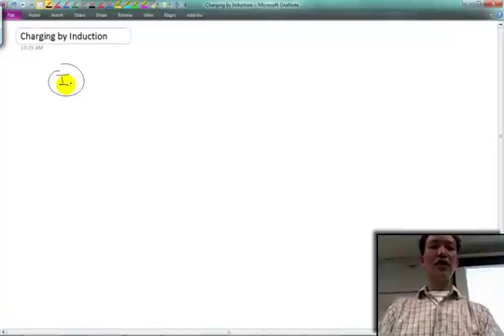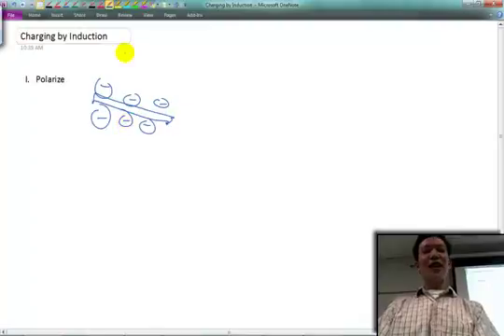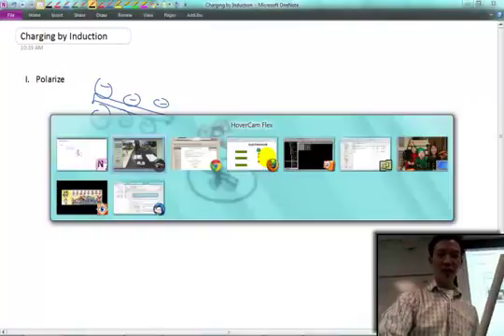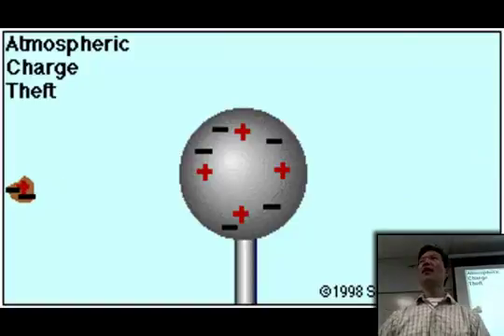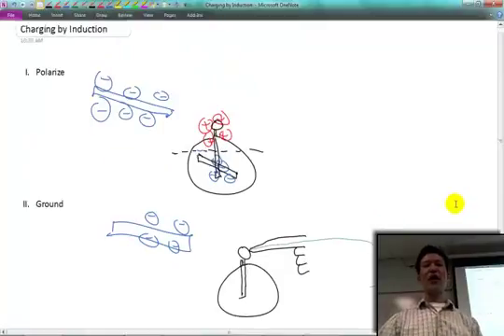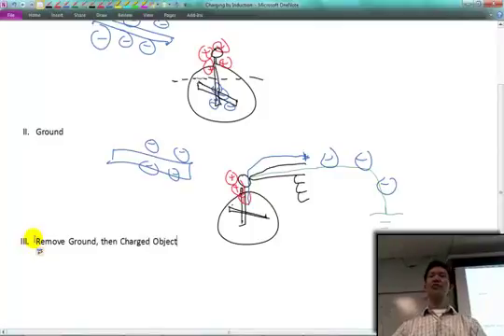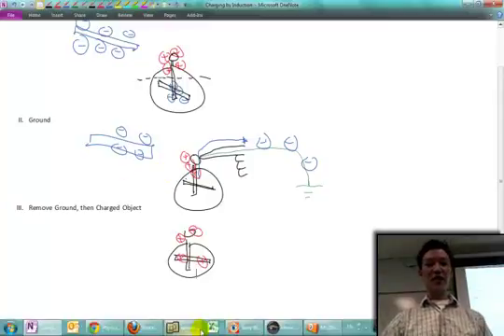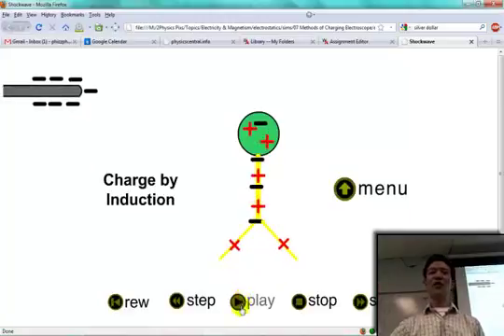Charging by Induction